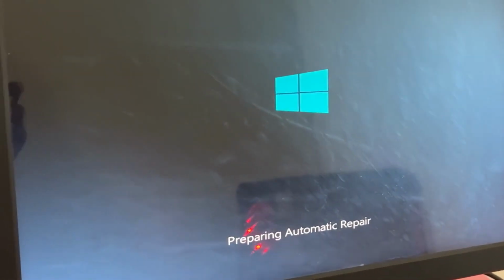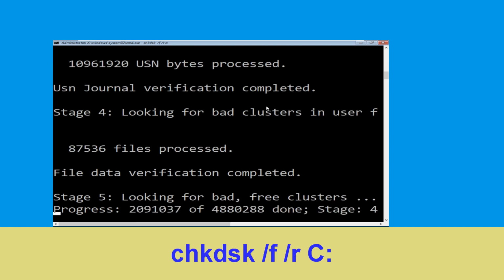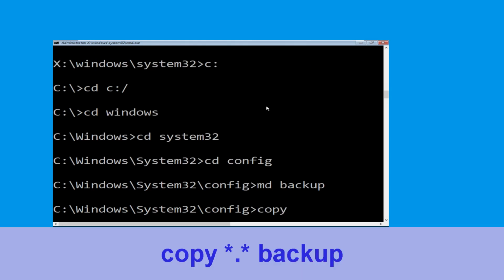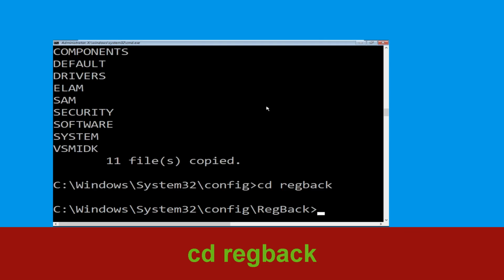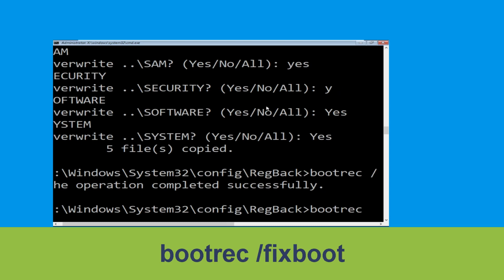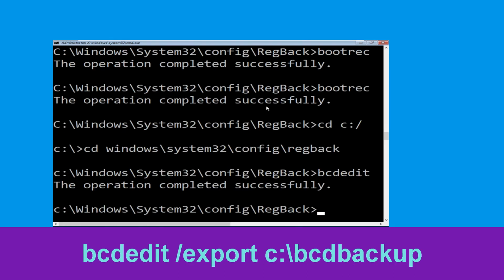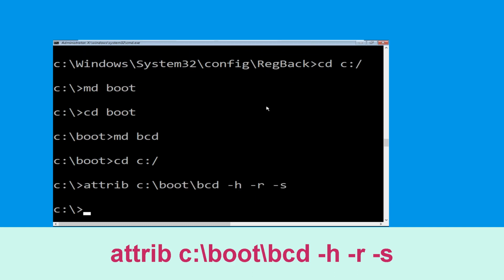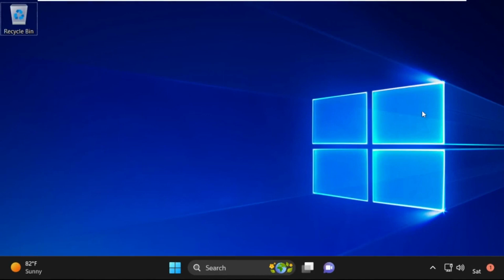How to Fix Windows 11 Automatic Repair Loop (No Bootable Device Error) Fix Windows 10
• IRQL_NOT_LESS_OR_EQUAL Error
• BAD_POOL_CALLER Error